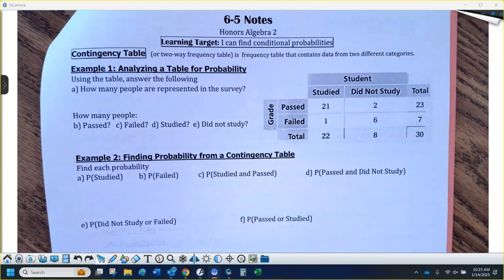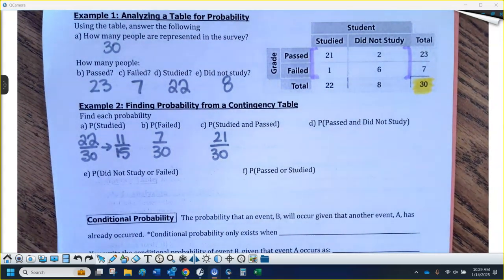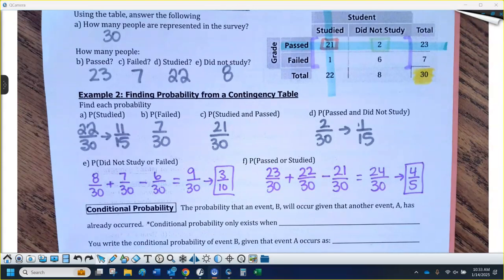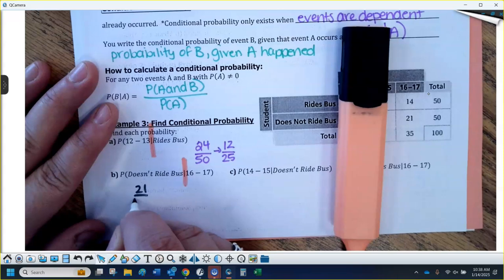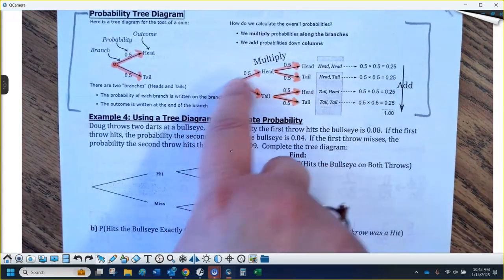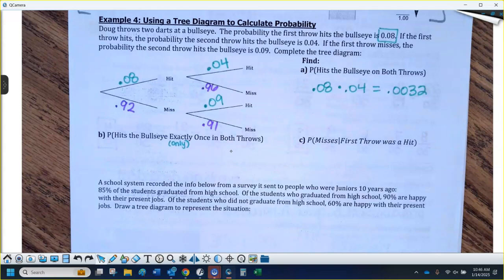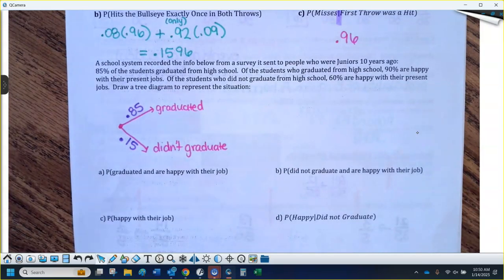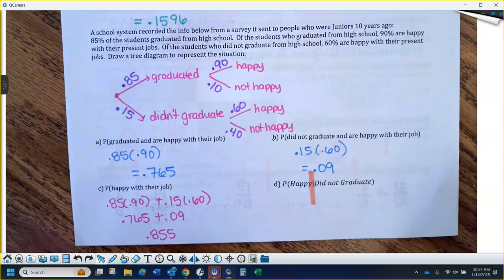HA2 6-5 Notes (conditional probability, contingency tables, tree diagrams)